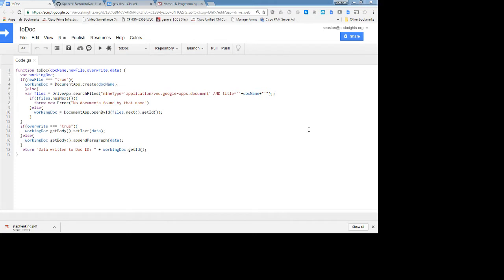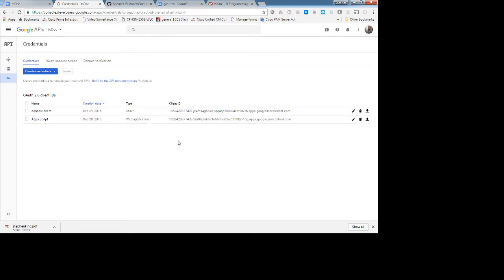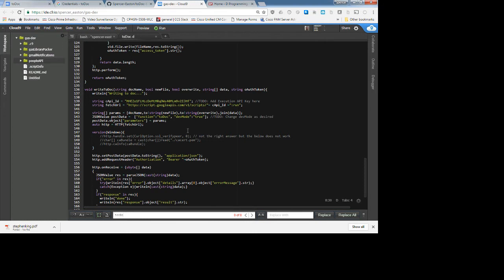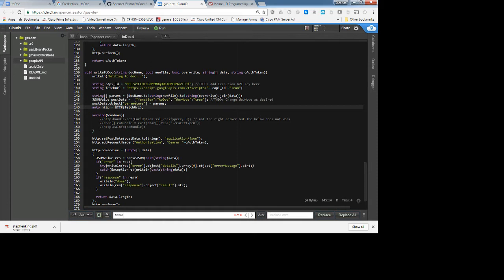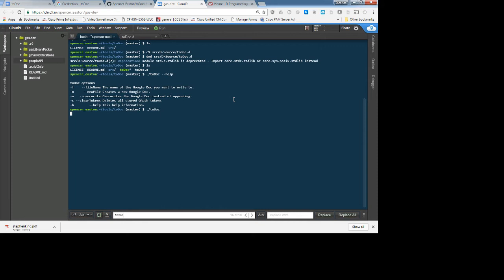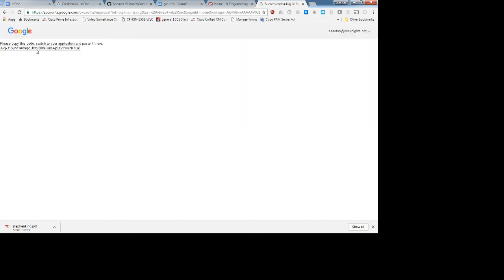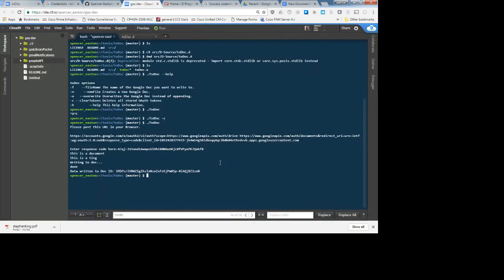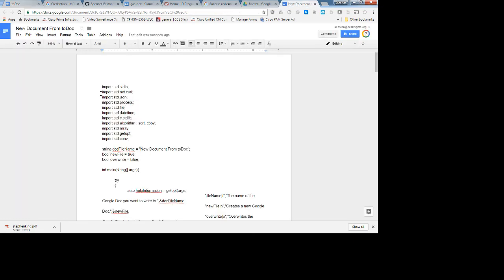toDoc - Google Apps Script Execution API example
An example of a command line tool that uses the Execution API.
IDE: c9.io